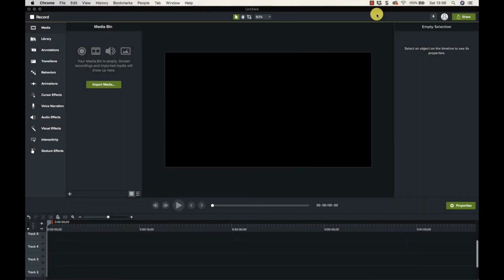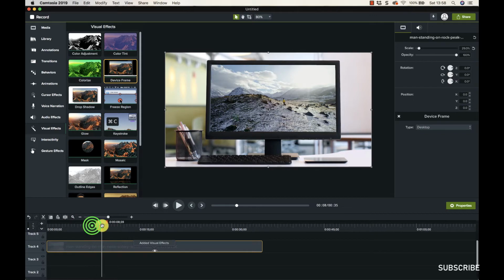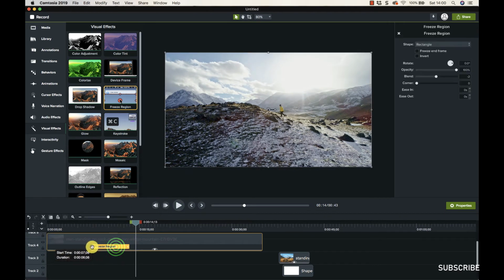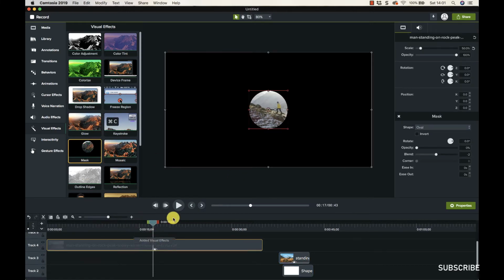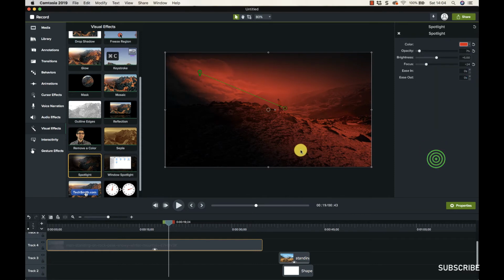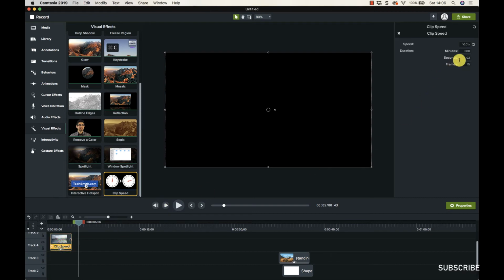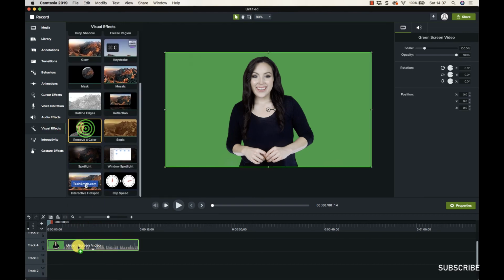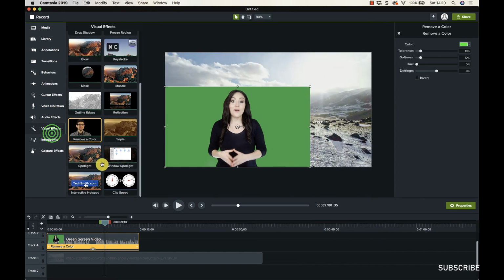11.How To Use Camtasia 2019 _Visual Effects